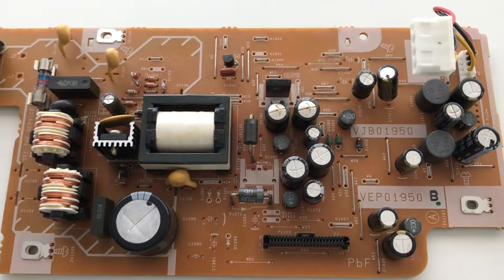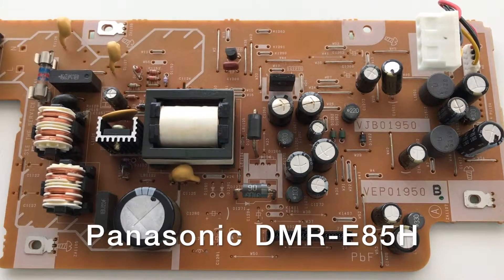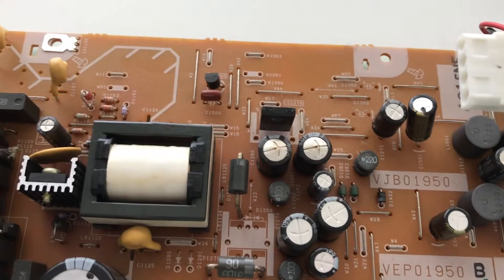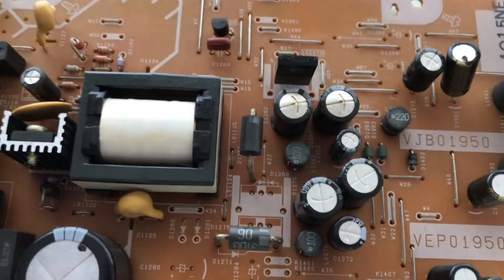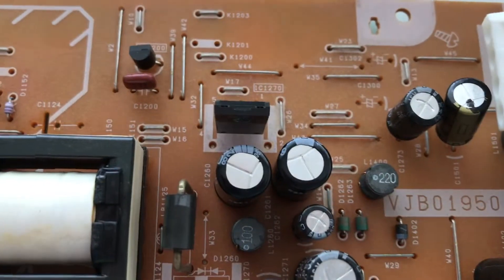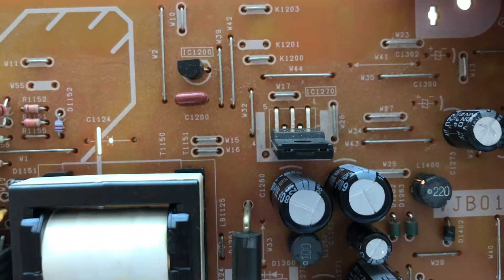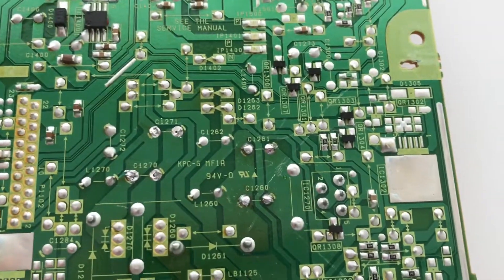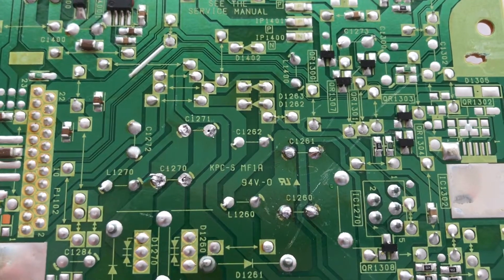Repair of Panasonic DMR E85H--Replacement of C1260 and C1261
In this video, I repair the Panasonic DMR-E85H digital video recorder. The symptom is the unit will not power up. In this case, there are two failed capacitors--C1260 and C1261--on the power supply board. The original parts are 680uF 10V electrolytic capacitors. These are replaced with 680uF 25V electrolytic capacitors.